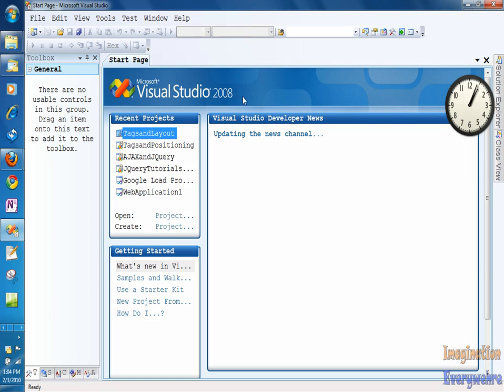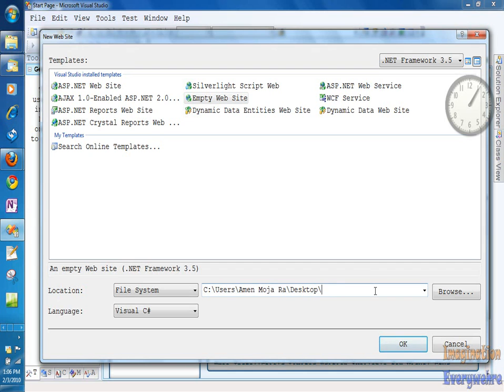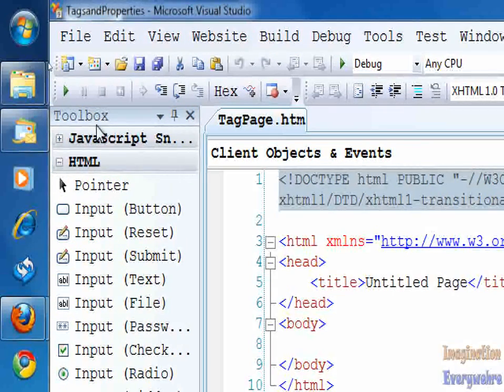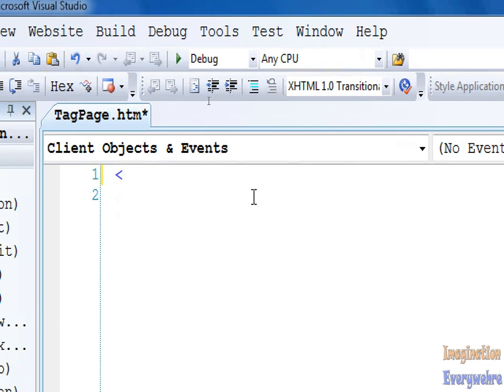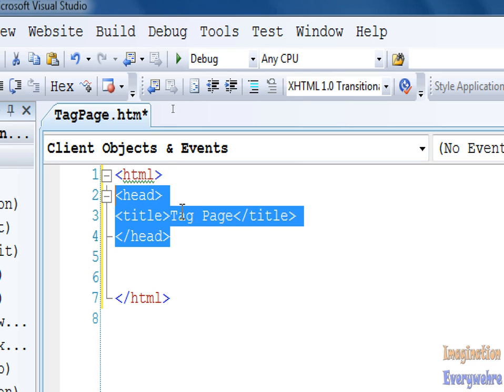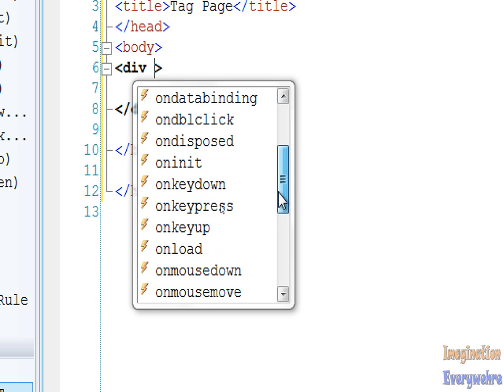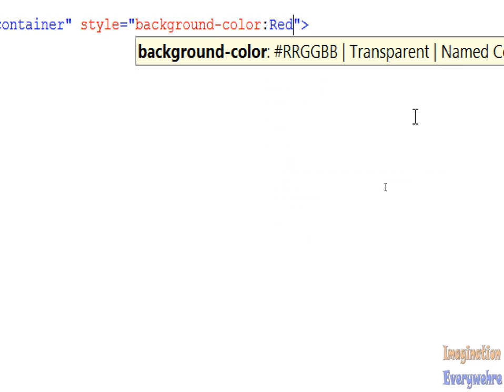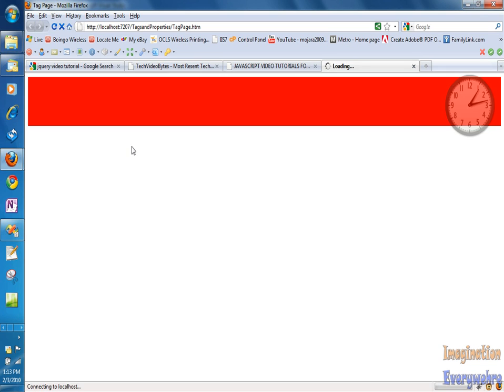Visual Web Developer Tutorial 2 - Looking at HTML Tags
In this video we explore what elements have to be on a HTML page and how HTML is organized.